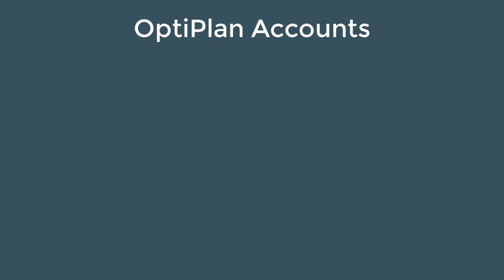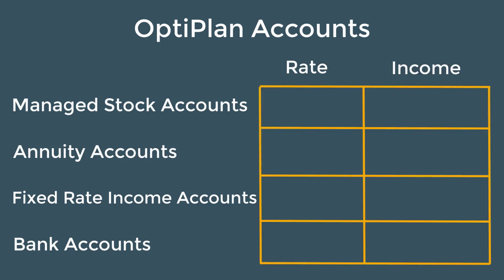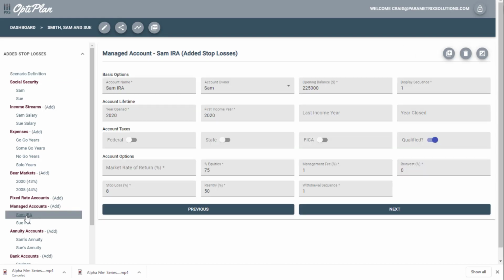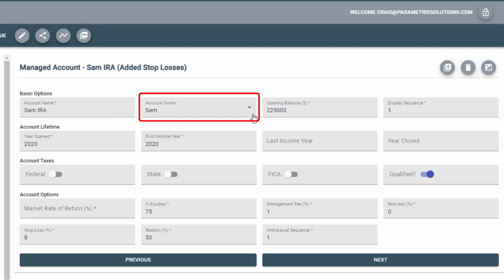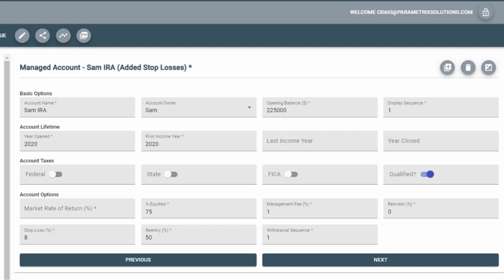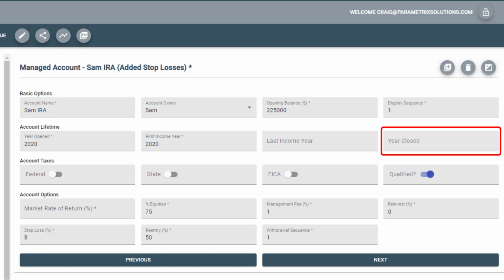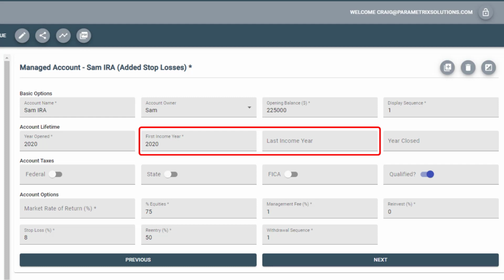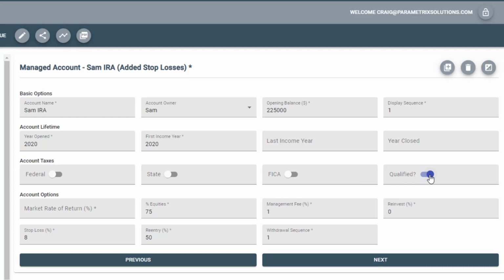OptiPlan Tutorial - Defining Accounts - Common Options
This lesson looks at all the options that are common to all four account types.